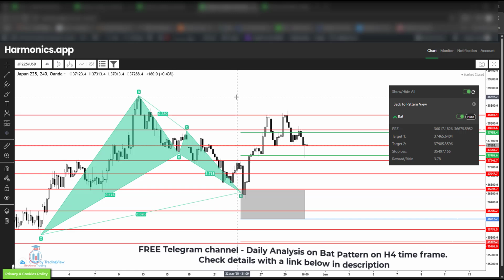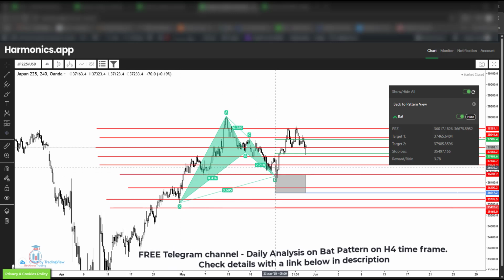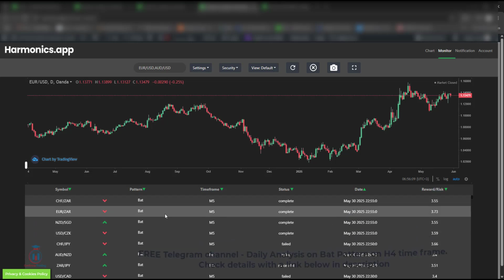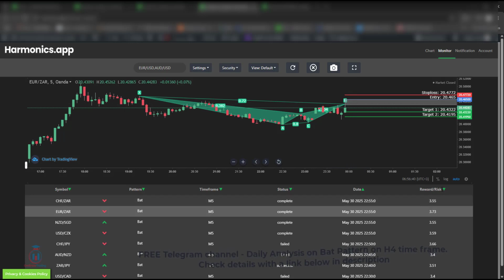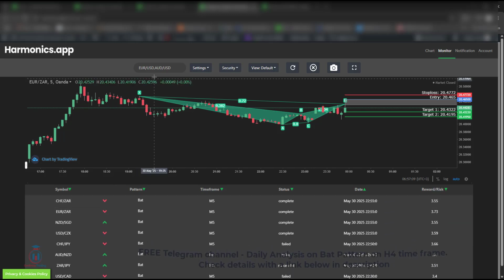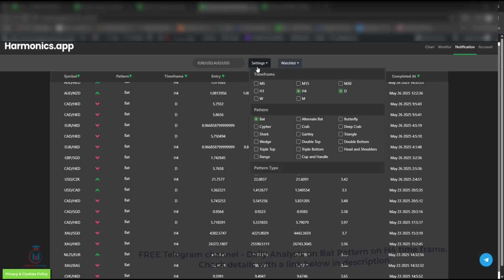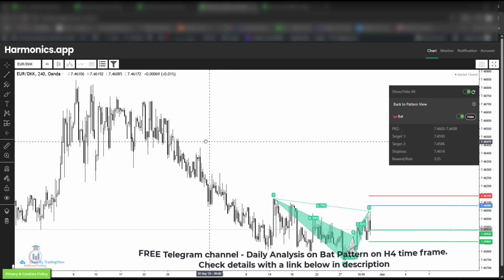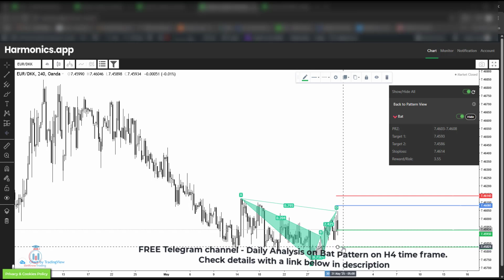Harmonic Scanner | Harmonic Pattern Analysis - Harmonic Bat | Cypher | Butterfly | Gartley Pattern